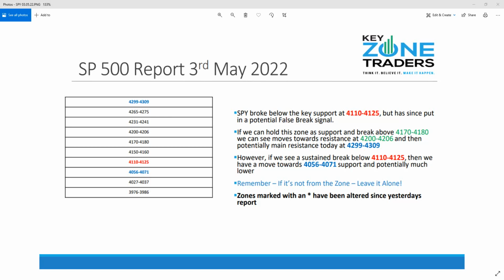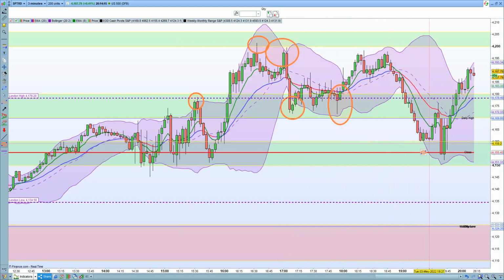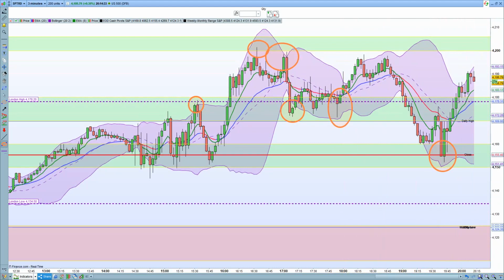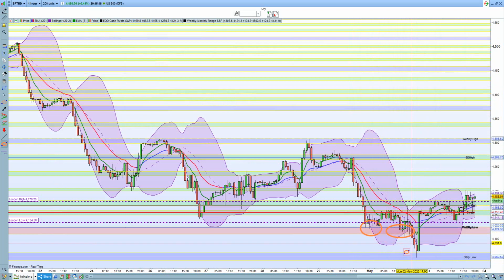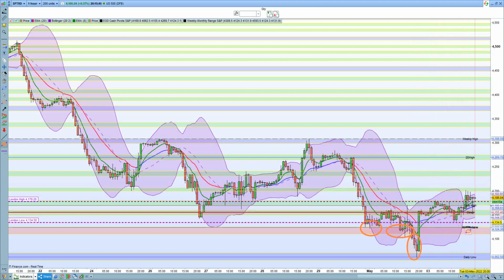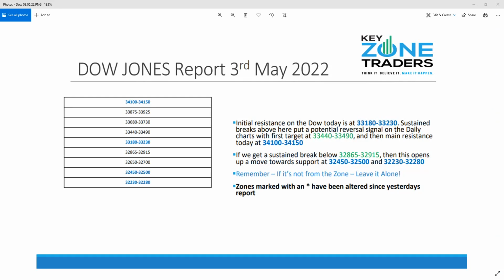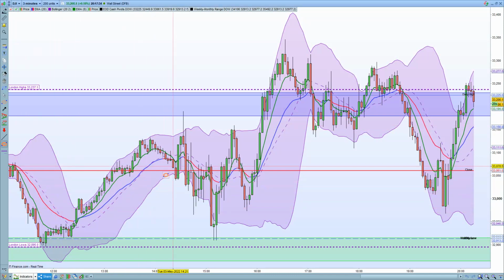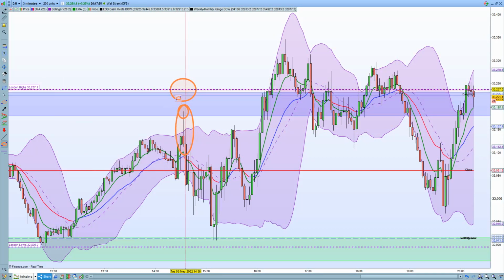US Daily Recap Show 3rd May '22